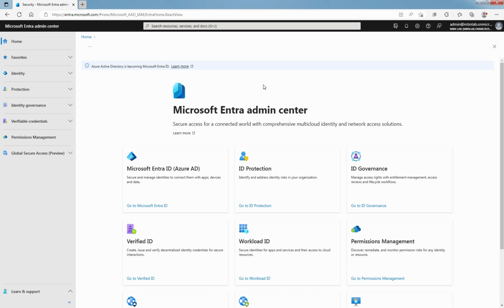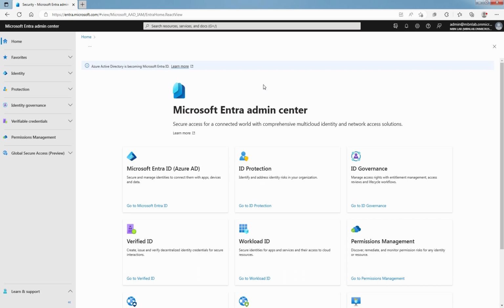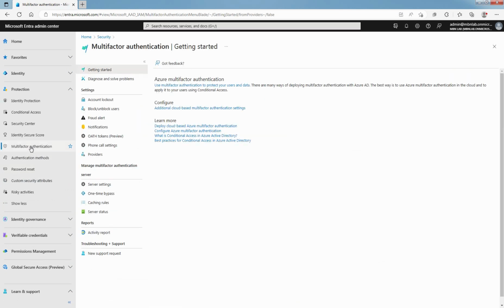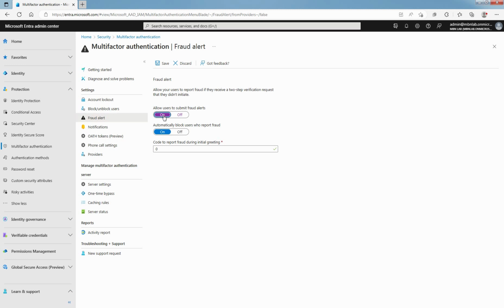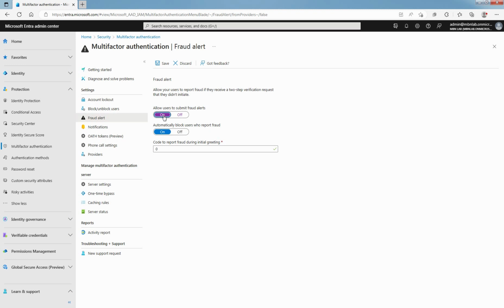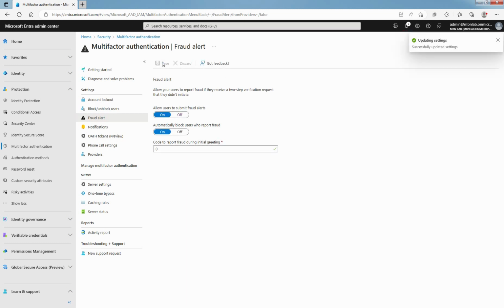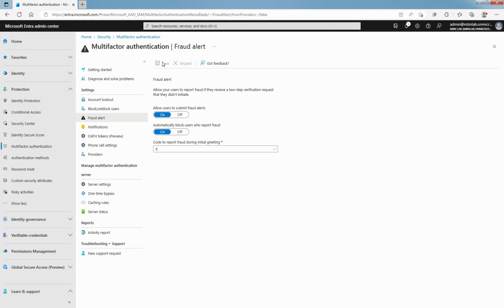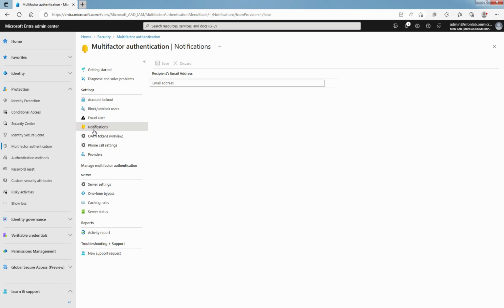SC-300 LAB32. Configure MFA Fraud Alerts in Microsoft Entra ID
Microsoft Entra ID Video Tutorials:

This is a short video on how to Configure MFA Fraud Alerts in Microsoft Entra ID.